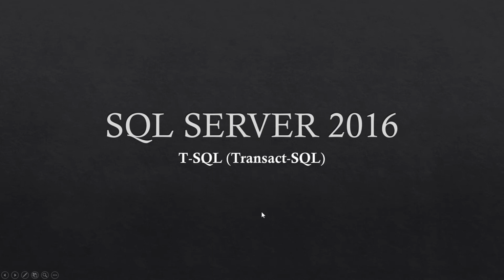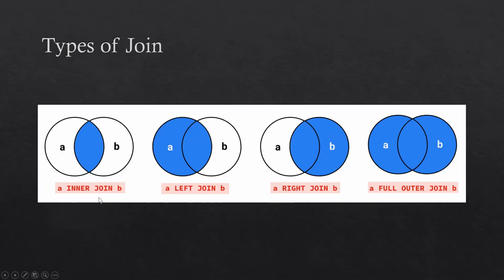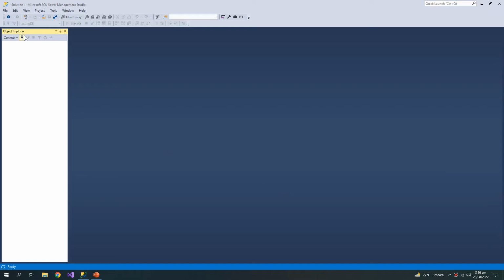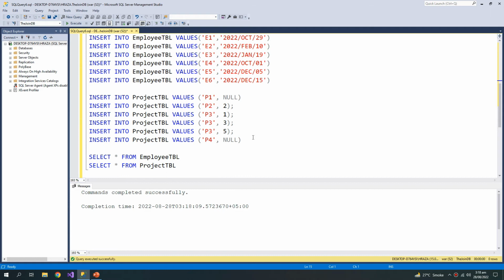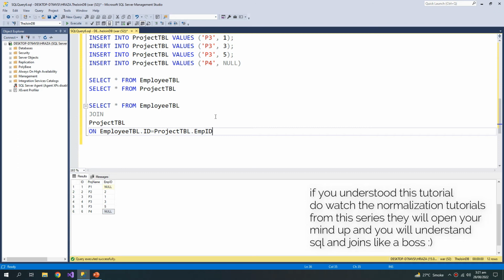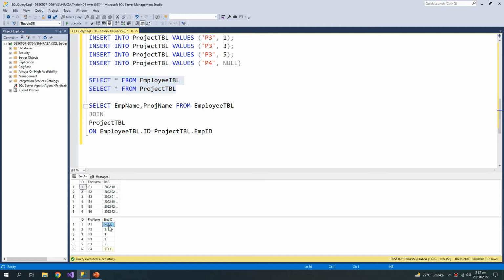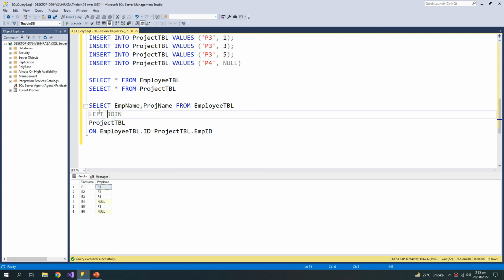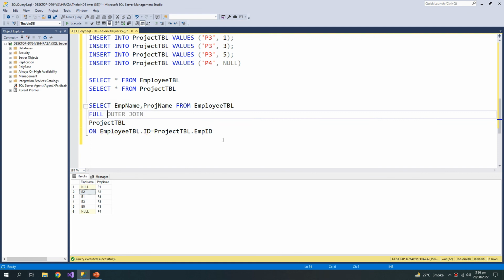Joins & Types of Joins in SQL Server with Example | English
sql server joins, concept of joins, full clear explanation of joins and types
types of joins inner join, left outer join, right outer join, full outer join
inner outer left right full joins, different types of joins
difference in inner and outer joins, difference in inner join vs full join